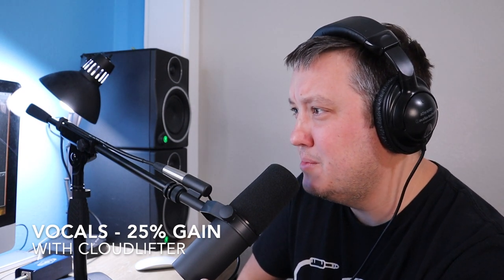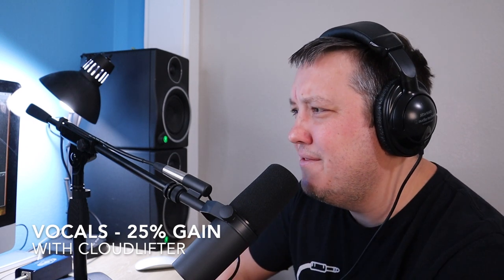Testing the Shure SM7B into Focusrite Scarlett 2i2 with and without a Cloudlifter CL-1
Do you really NEED a Cloudlifter CL-1 Microphone Activator to make a Shure SM7B sound good? Take a listen to these audio tests (timestamps below) and make up your own mind! Today I ran tests using it for vocals and acoustic guitar into a Focusrite Scarlett 2i2 (3rd generation) interface. These tracks are absolutely naked. I haven't added any EQ or effects to the final tracks so you can hear what this rig sounds like straight out of the box. This is a great little podcast or home studio setup!

Audio tests:
Vocals with Cloudlifter:
25% gain - 0:00:57
50% gain - 0:01:14
75% gain - 0:01:32
Vocals without Cloudlifter:
25% gain - 0:01:54
50% gain - 0:02:02
75% gain - 0:02:21
Acoustic Guitar with Cloudlifter:
25% gain - 0:02:42
50% gain - 0:03:06
75% gain - 0:03:29
Acoustic Guitar without Cloudlifter:
25% gain - 0:03:42
50% gain - 0:03:54
75% gain - 0:04:08
Final Thoughts:
0:04:08